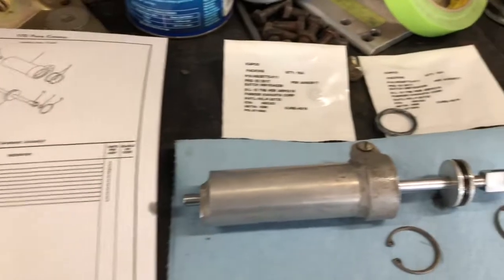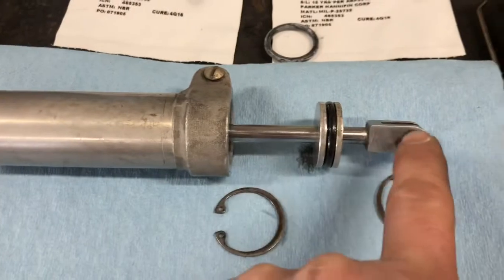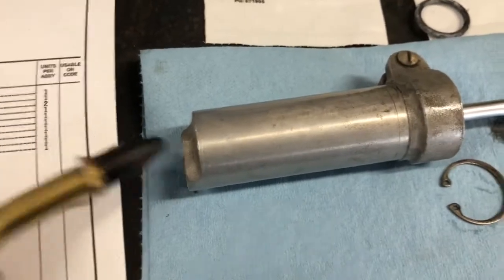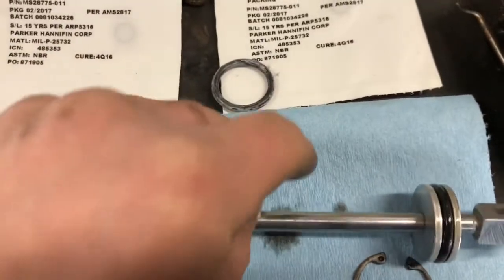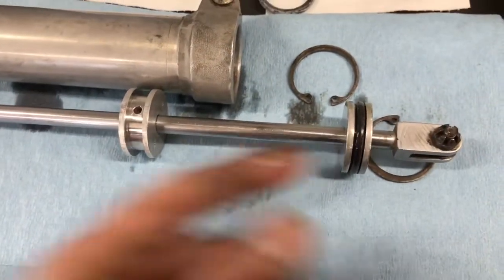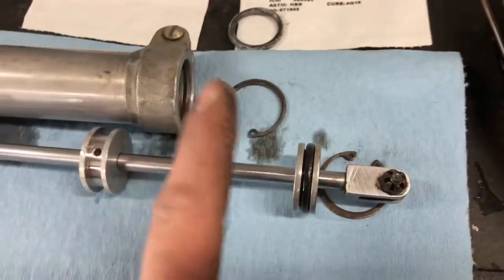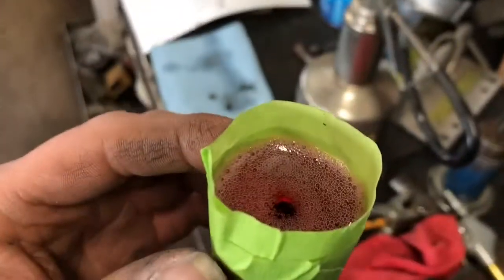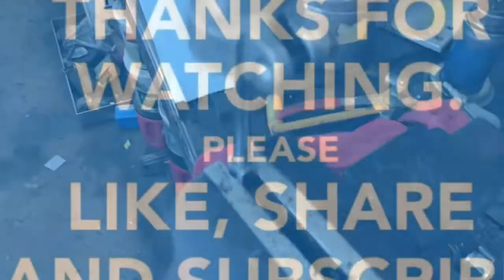Cessna shimmy damper rebuild.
This video just shows how to rebuild a Cessna shimmy damper. This is for reference only and is not a how to.